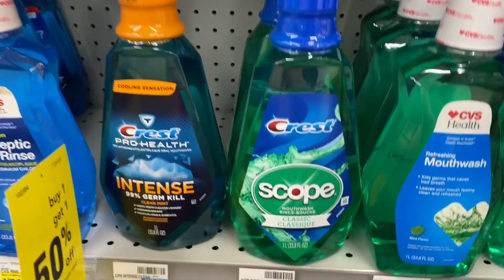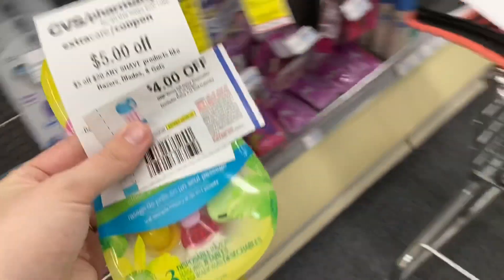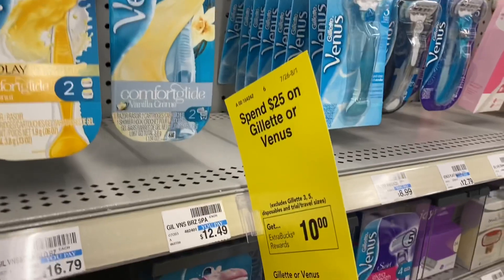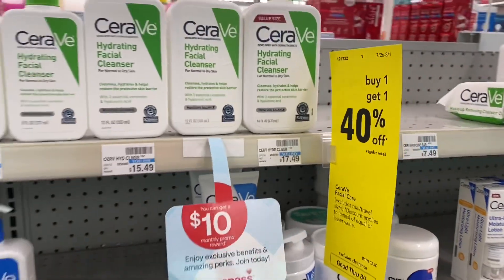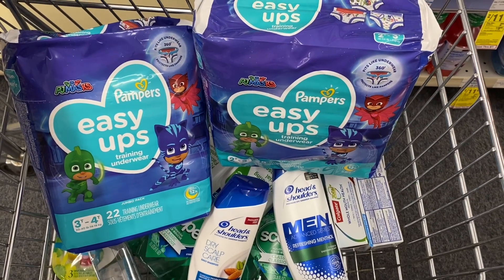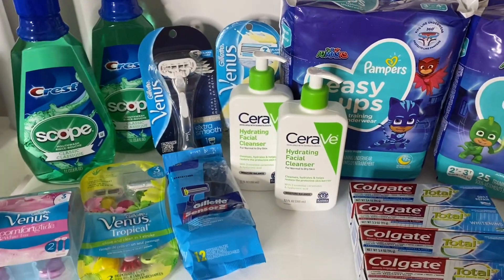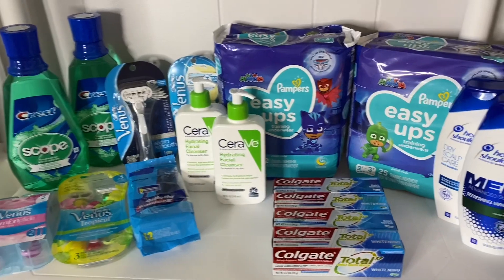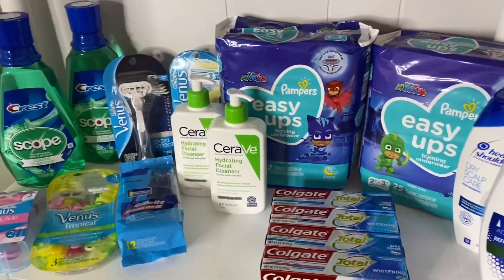CVS COUPONING (7/26-8/1) 🔥 CHEAP CERAVE AND PAMPERS, MONEYMAKER TOOTHPASTE AND RAZORS!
New to Ibotta?
Sign up for Fetch Rewards and get $2 in points when you use this links’s and scan your first receipts